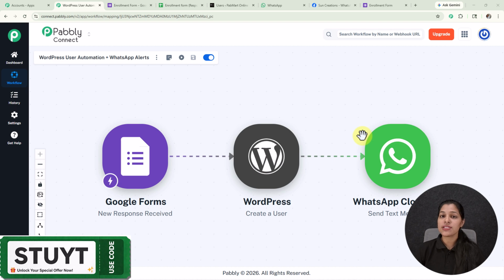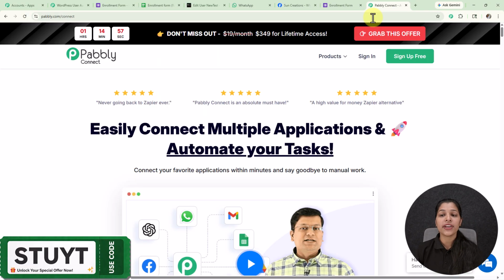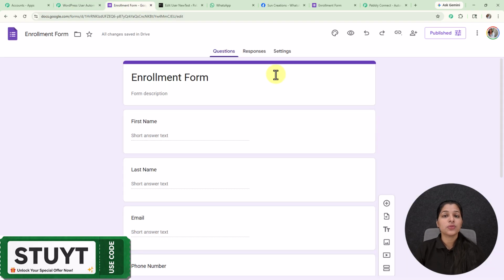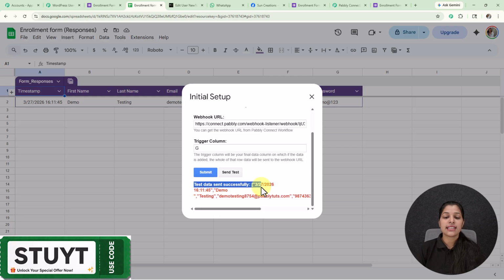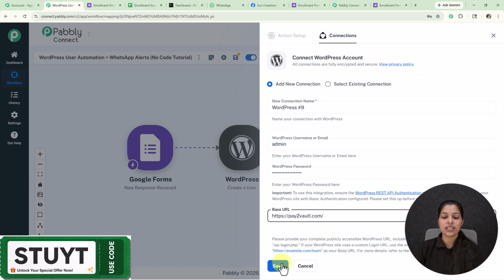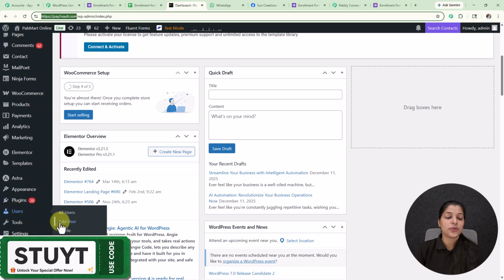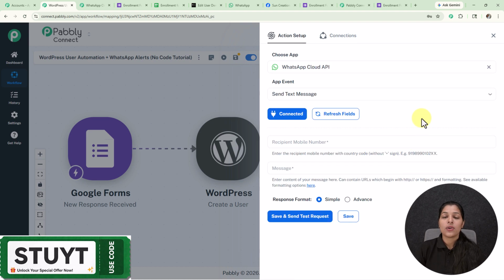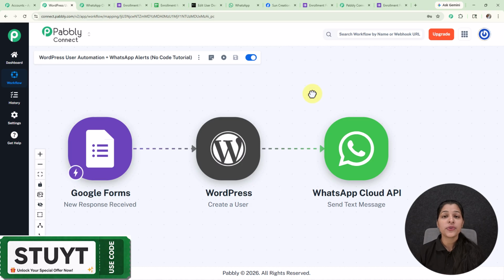WordPress User Automation + WhatsApp Alerts (No Code Tutorial)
In this video, you'll learn how to automate WordPress user management while sending instant WhatsApp alerts without any coding. We’ll explore how to integrate WordPress with WhatsApp using Pabbly Connect, allowing you to notify users about registrations, updates, and more. Pabbly Connect simplifies this process by creating seamless workflows that trigger WhatsApp notifications automatically whenever a new user registers on your site. This automation not only saves you time but also enhances user engagement by keeping them informed in real-time.

Use Case:-

Automatically create WordPress users when someone fills out a form or signs up. Instantly send login details or confirmation via WhatsApp—no delays. Perfect for course creators, membership sites, and online communities. Eliminates manual onboarding and improves user experience.

Benefits of Pabbly Connect:

1. Automation: Save time, money, and resources by automating tasks.

2. Integration: Connect various web services to create efficient workflows.

3. Security: Enjoy industry-standard security for your data.

4. Scalability: Easily add new applications and services to your workflow.

5. Cost-effective: Choose from plans suitable for different business sizes, with no charges for internal tasks.